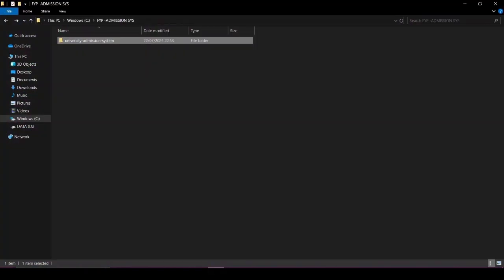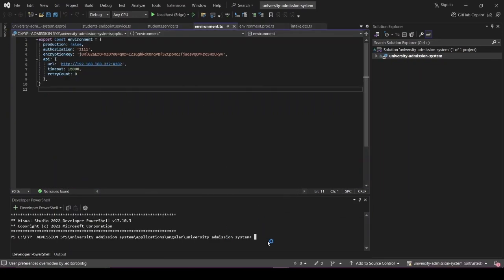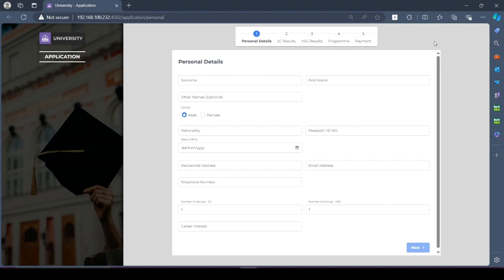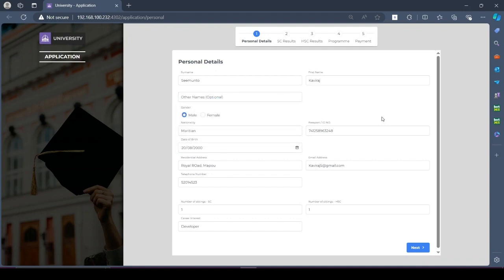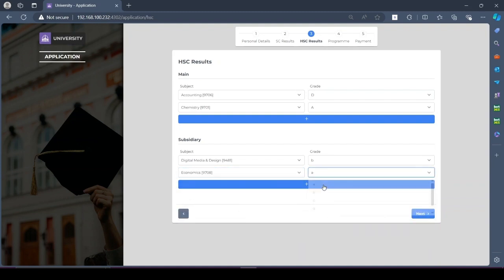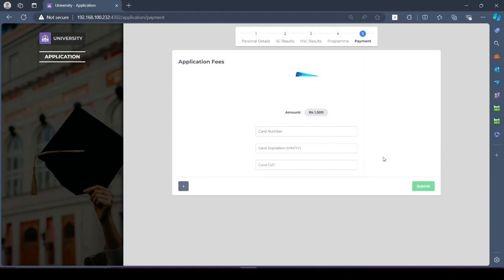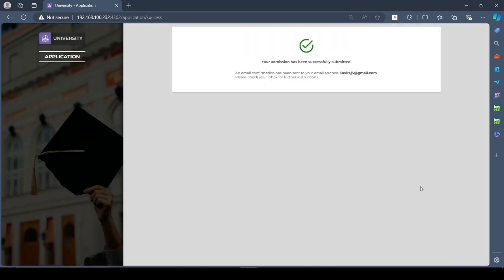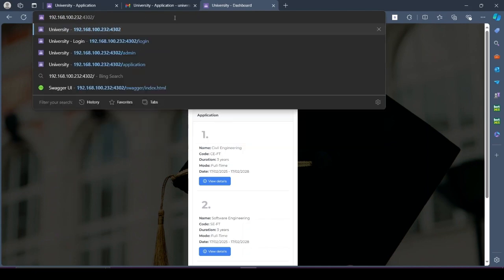FYP - Automated University Admission System (Part 1)